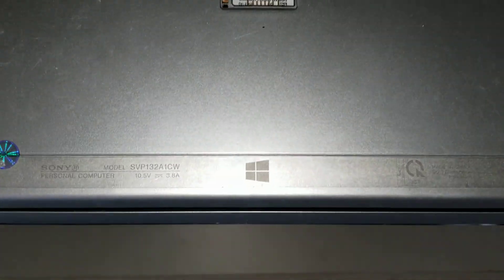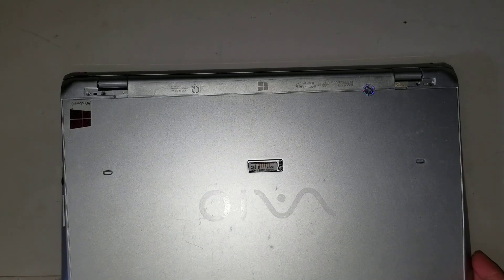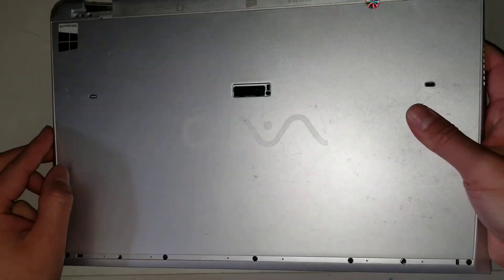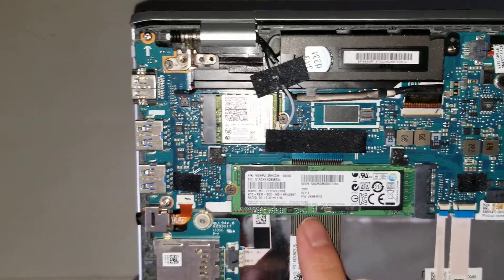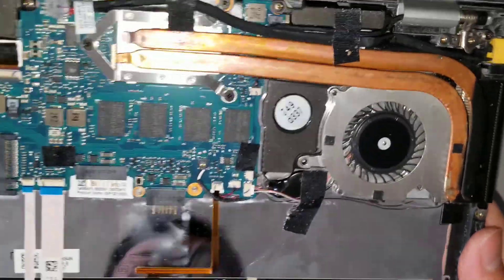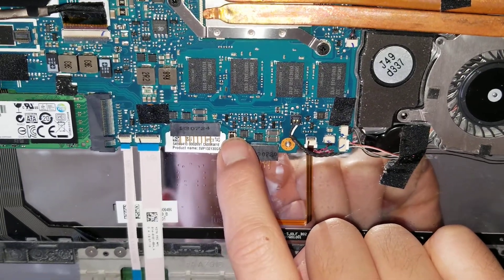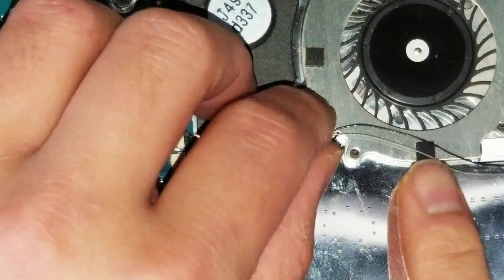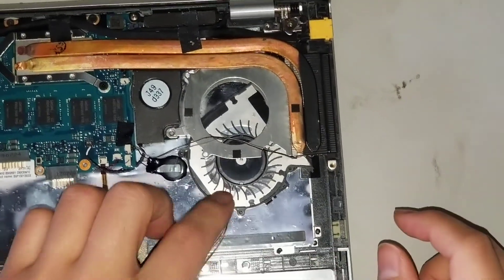Sony VAIO SVP132A1CW Disassembly SSD Upgrade Fan Repair *The SSD is an m.2 SATA, NOT PCIE*